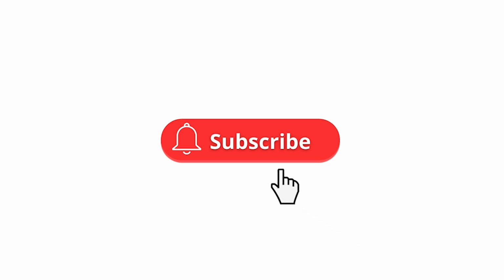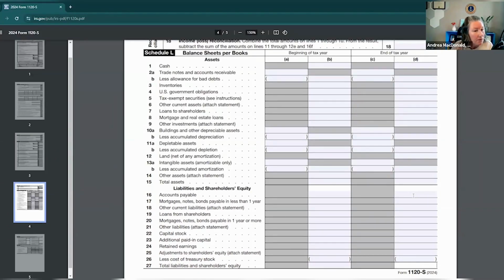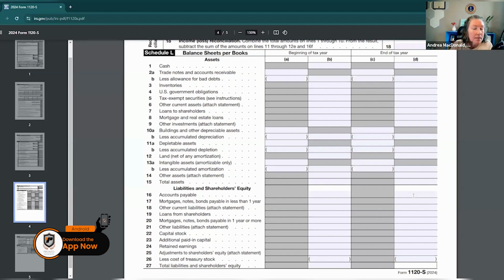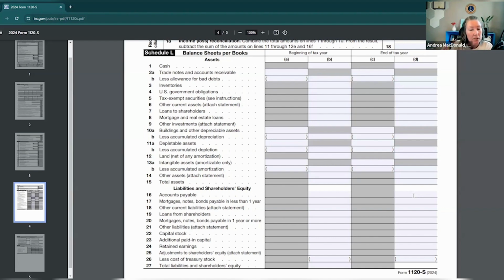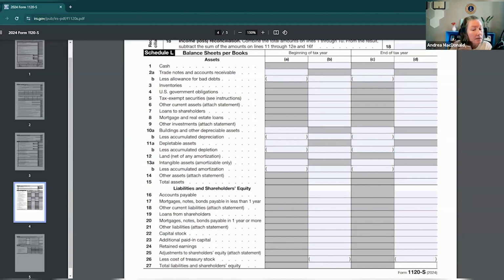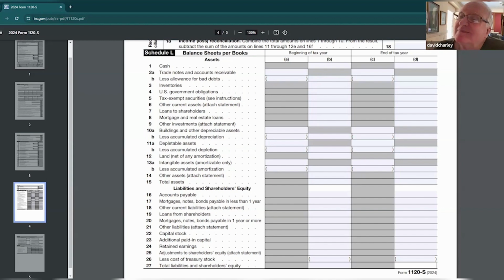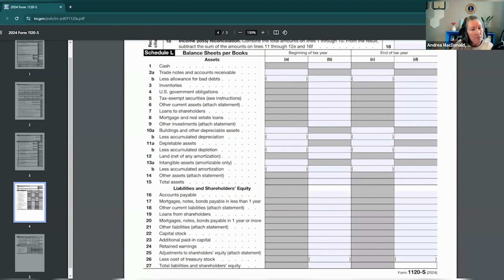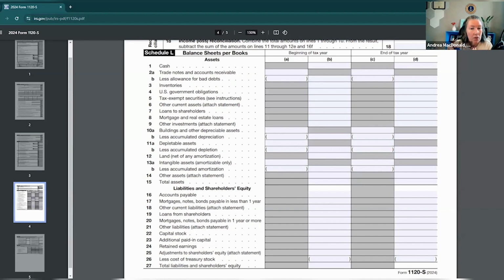Should Accounts Payable Be on a CASH BASIS Tax Return? | Pronto Tax School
Ever wondered about the difference between cash and accrual accounting for tax returns? 🤔  In this video, we break down the common mistakes tax preparers make when dealing with accounts payable, loans, and other liabilities.  We'll cover:

✅ Why accounts payable SHOULDN'T be on a cash-basis return
✅ How to handle loans and shareholder contributions
✅ The importance of year-end documentation

Plus, get expert tips on how to keep your balance sheet balanced!